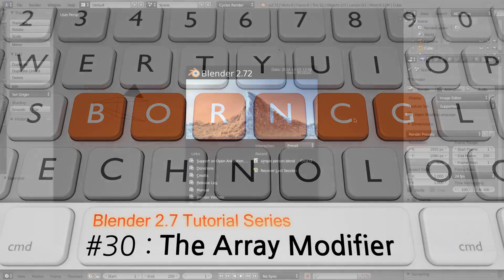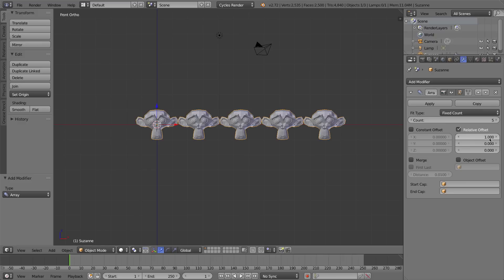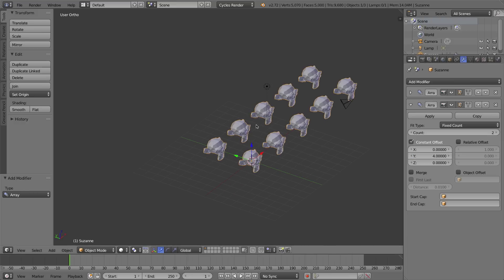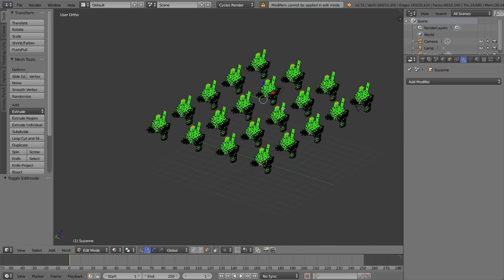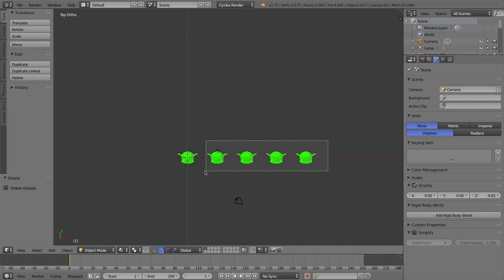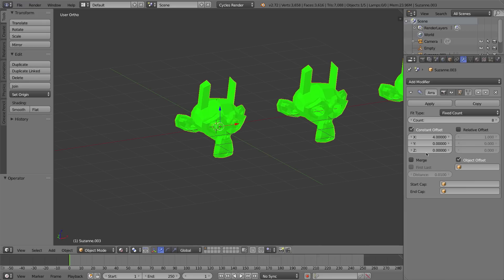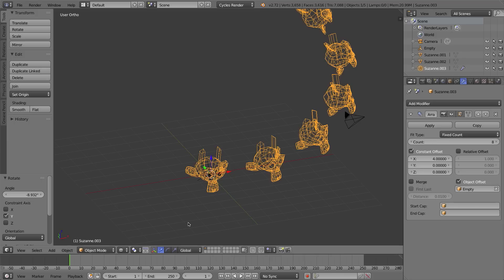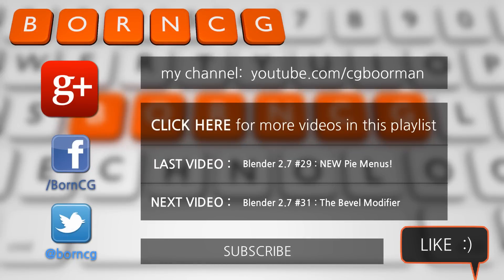Blender 2.7 Tutorial #30 : The Array Modifier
In this Tutorial #30 I cover:
-How to add the Array modifier to an object
-How to create a sequence (line) of identical objects
-How to create a grid of identical objects
-How to apply the array modifier so that all objects are 'real', and how to quickly separate all objects into separate meshes and correct all origins.
-How to use an Offset Object (an 'empty') to offset or curve a line or grid of objects.